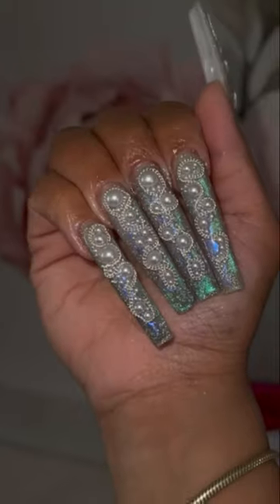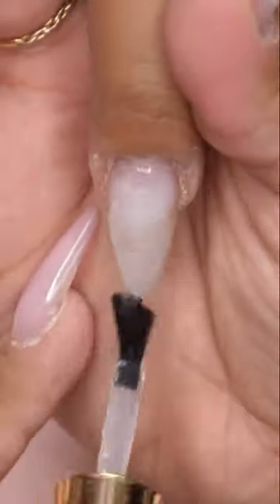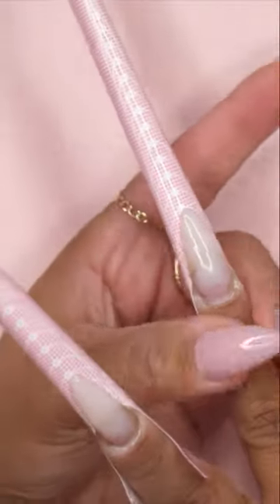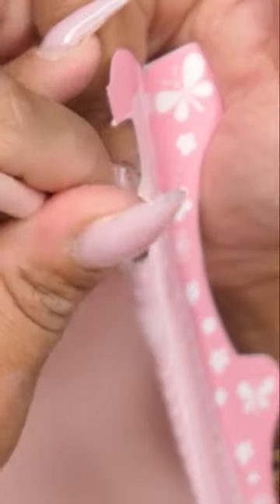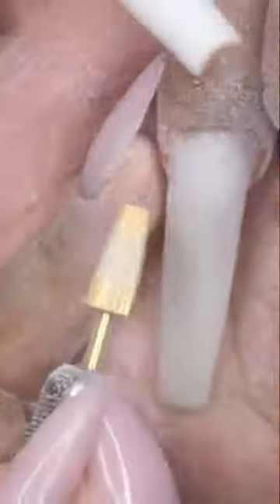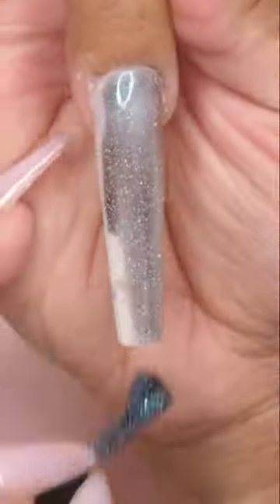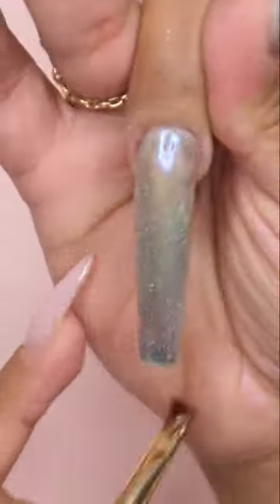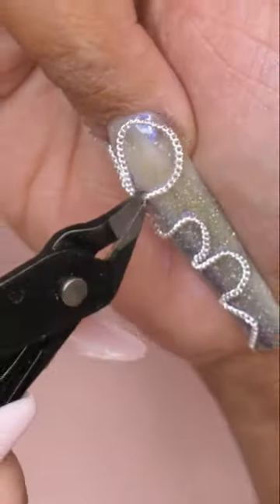What a transformation 😍